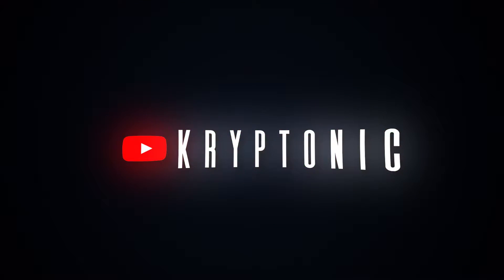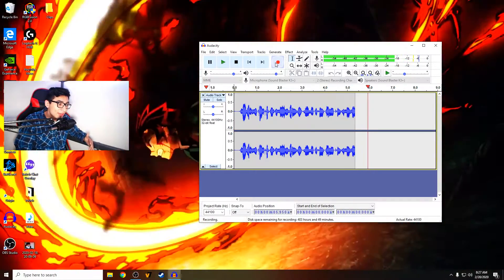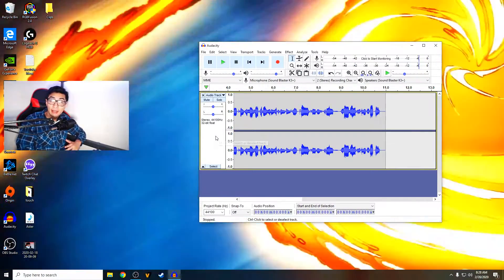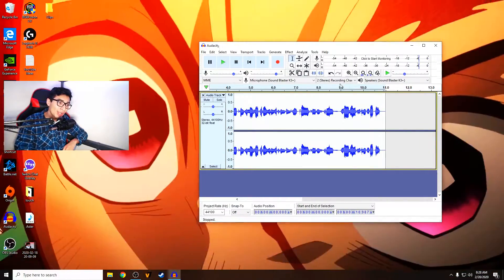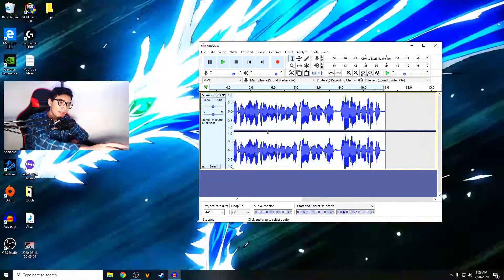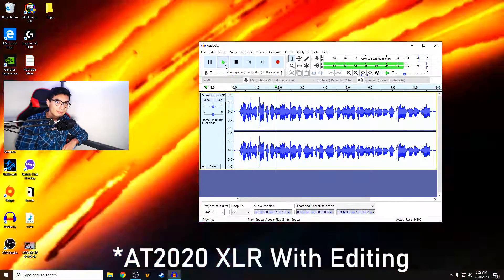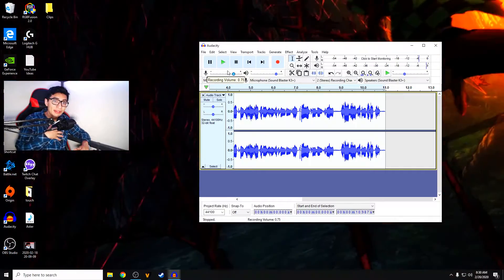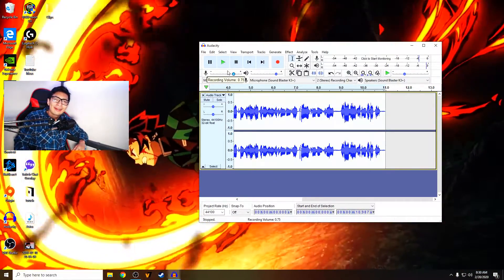How To Make Your Microphone Sound Better With Audacity | (2020 Audacity Tutorial)